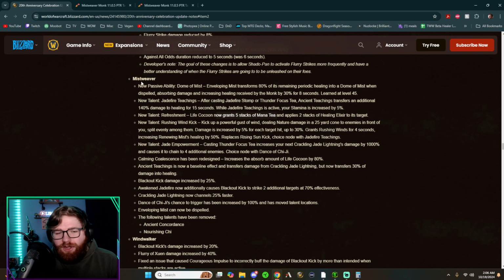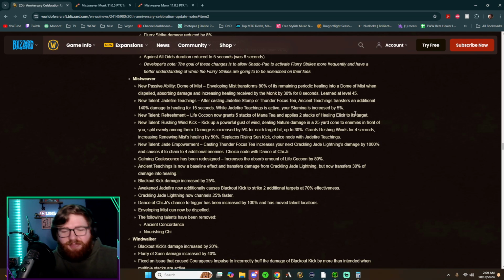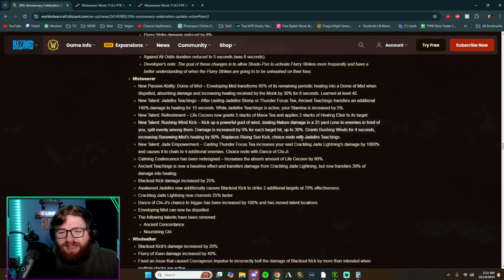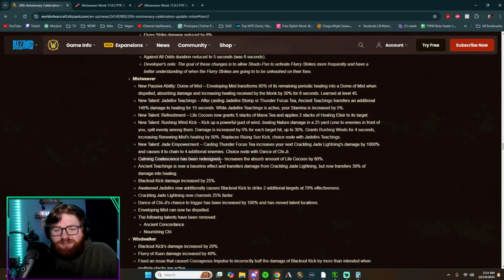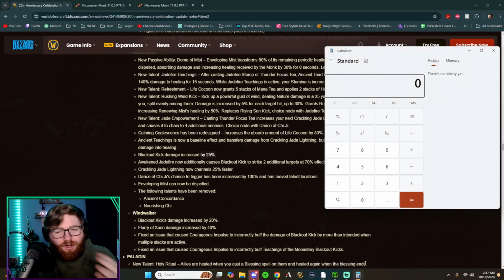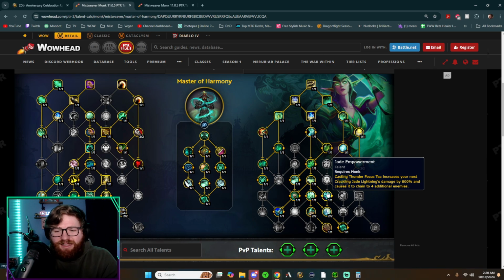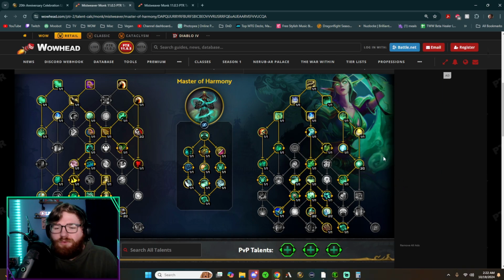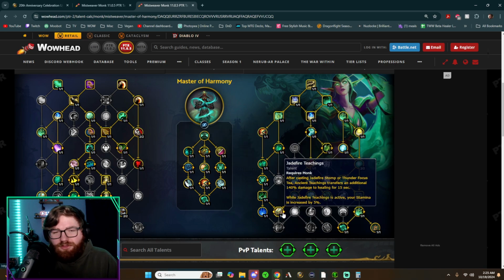11.0.5 Mistweaver - Talents, Builds, Discussion!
I'm very excited to take these builds into dungeons for the 11.0.5 Anniversary mid season patch!!!

Standard: C4QAAAAAAAAAAAAAAAAAAAAAAAAAAAAAAAGWsMzyYWMLzMzYDbzysBWmtllZmlFMTjZGYGmBw2MzMMbMzglZCAAAAwsMtNbzsMbAgAAAbA

Caster:
C4QAAAAAAAAAAAAAAAAAAAAAAAAAAAAAAAGWsMzywGbzMzYbYDbmhlZZZZmZZBz0MzMwMMDwsNzMDzGjBLzEAAAAgZZabWmZZ2AABAAA